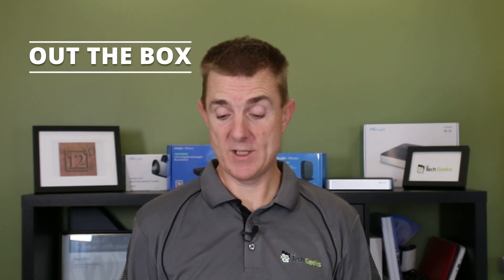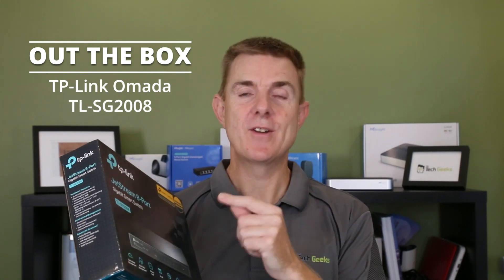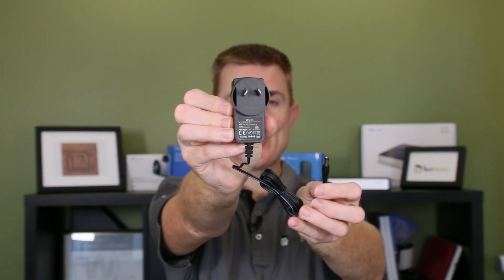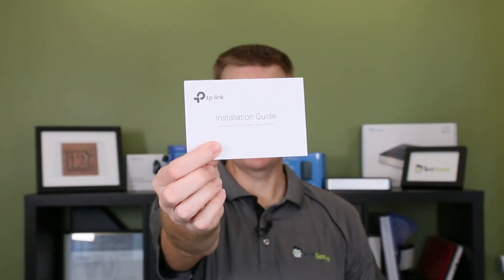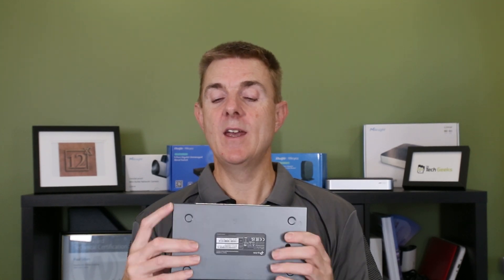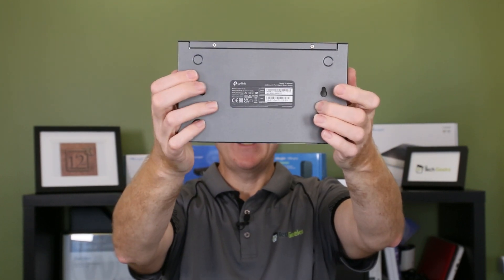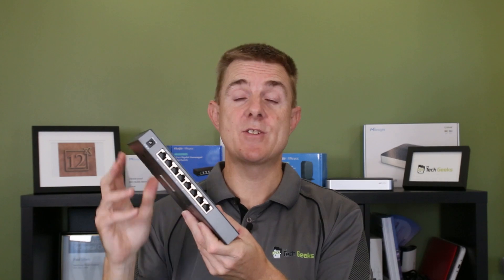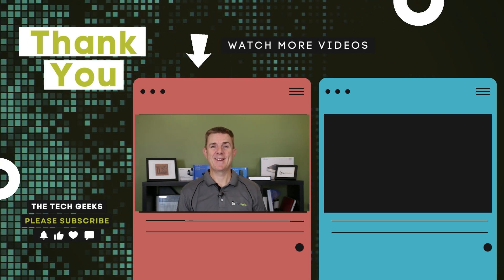Out the Box Series - TP-Link TL-SG2008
This short few minute video, gives you a quick overview of what you can find in the box when you receive your TP-Link TL-SG2008.

TP-LINK Gigabit Smart Switch TL-SG2008 is equipped with 8 gigabit RJ45 ports. The switch provides high performance, enterprise-level QoS, useful security strategies and rich layer 2 management features. TP-LINK’s 8-Port Gigabit Smart Switch TL-SG2008 is especially designed for the small and medium business networks that require efficient network management.  TL-SG2008 comes with a comprehensive set of features, such as Link Aggregarion Group, 802.1Q VLAN, Access Control Lists (ACL), Quality of Service (QoS L2 to L4), Storm Control and IGMP Snooping to provide a small or medium-sized business with a network that is geared for growth while ensuring performance and reliability. What’s more, its easy-to-use web management interface means faster setup and configuration with less downtime, providing the ideal solution for your business network.

Chapters
00:00 Introduction
00:21 What's in the box?
00:54 What you need to know to set up the device
01:30 The device
02:36 Outro